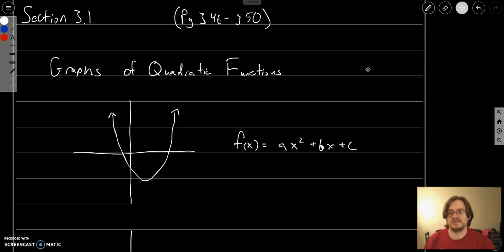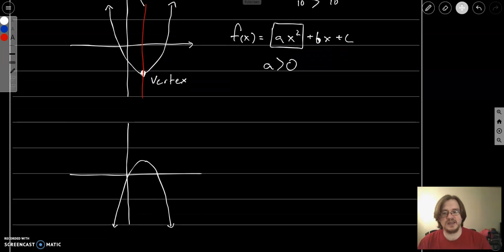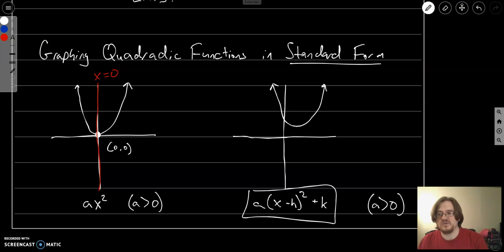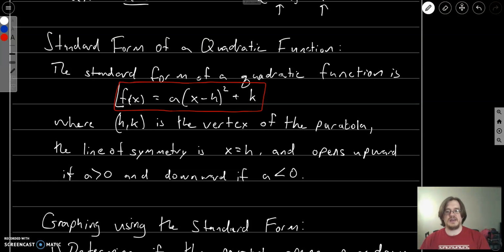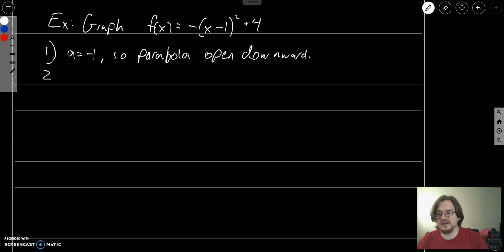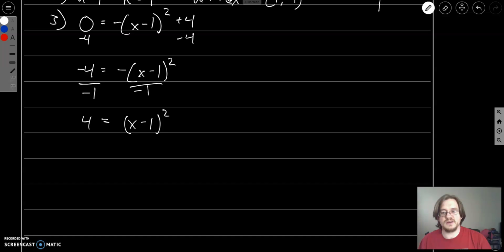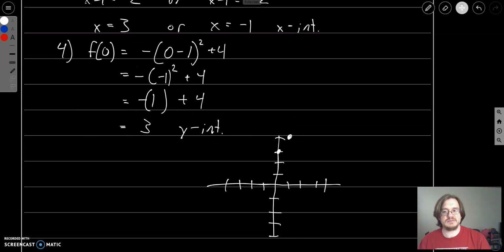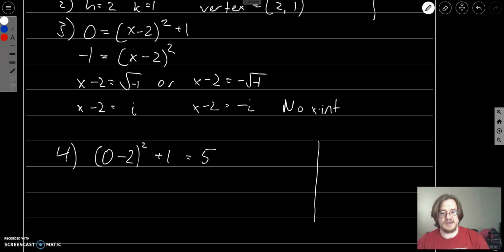M121 Section 3.1 Part I (Standard Form of a Quadratic Function)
This video covers Section 3.1 pages 346-350.  Specific topics include: graphing quadratic functions, vertex, line of symmetry, and examples.